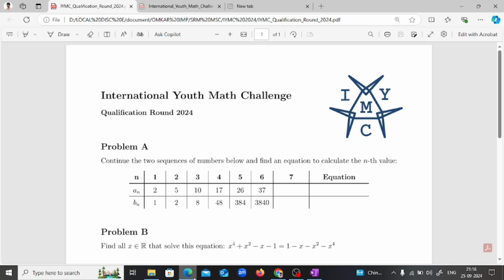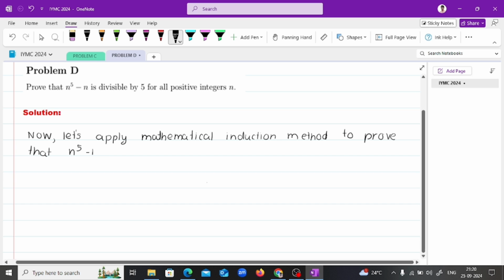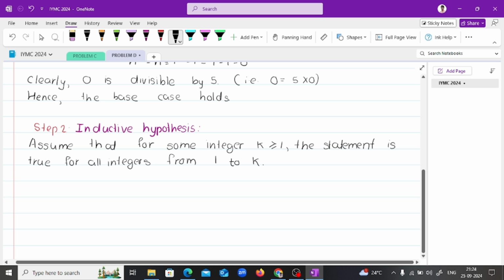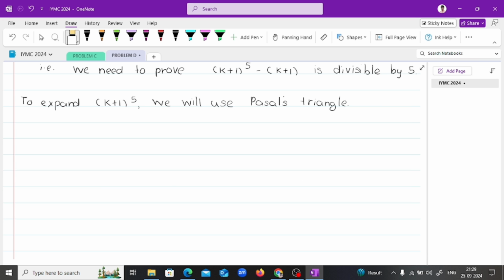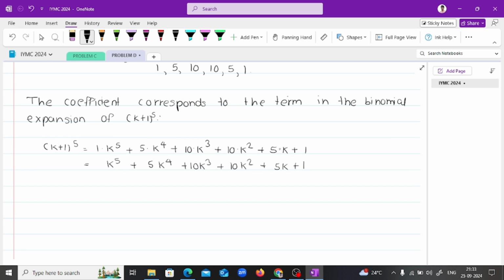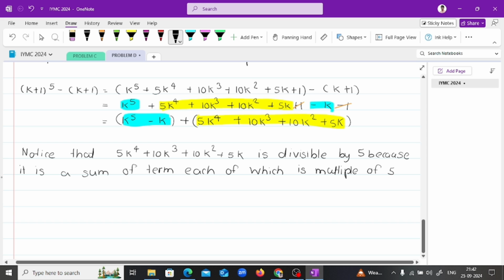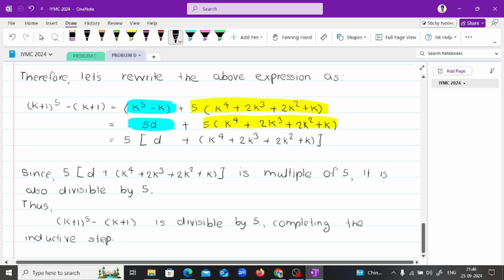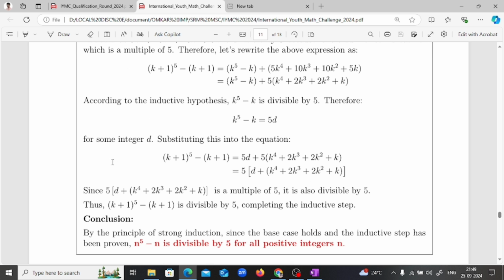International Youth Math Challenge 2024 | Qualification Round | Problem D Solution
In this video, we tackle Problem D from the International Youth Math Challenge 2024 Qualification Round.

The challenge is to prove that n^5 - n is divisible by 5 for all positive integers n.

I walk you through the proof step by step, breaking down concepts to make it easy to understand. Whether you're preparing for a math competition or just curious about mathematical proofs, this video has something for everyone!